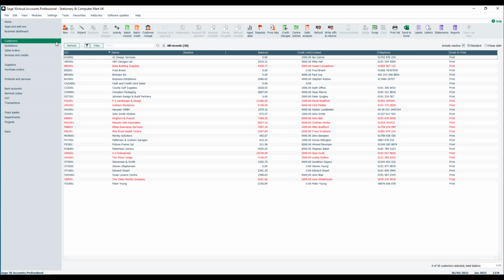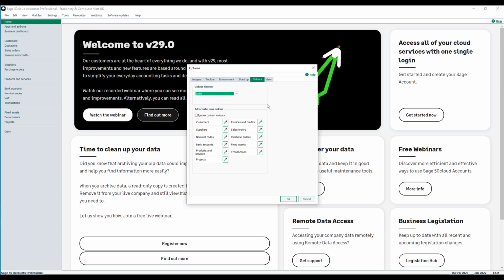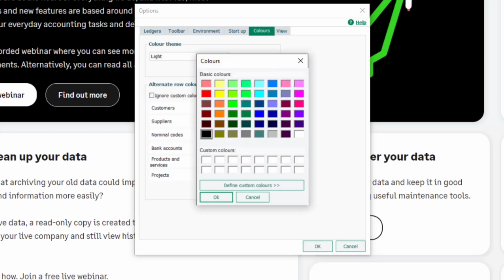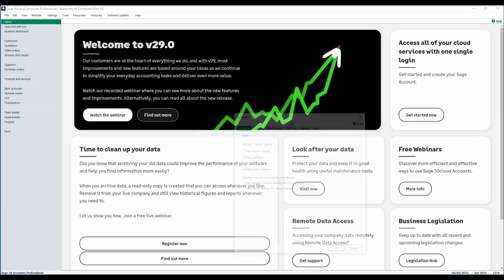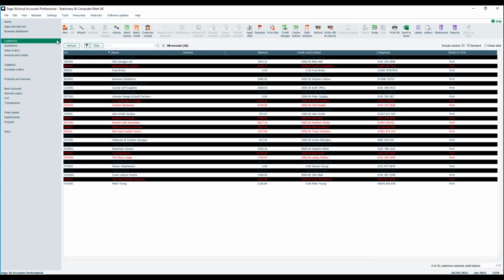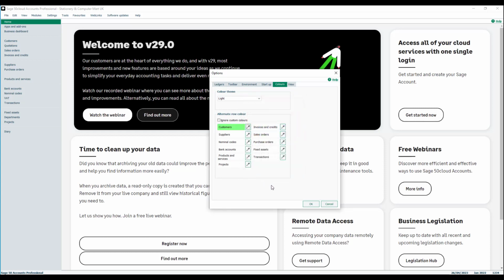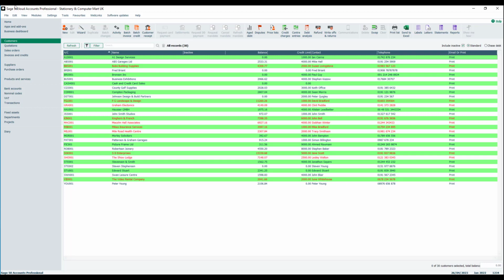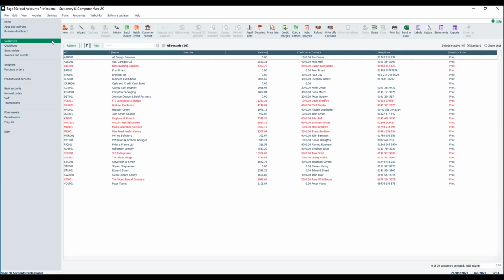Sage 50 Accounts (UK): Add a splash of colour